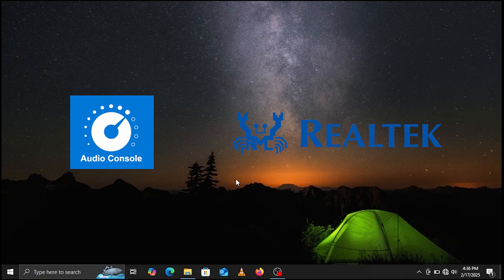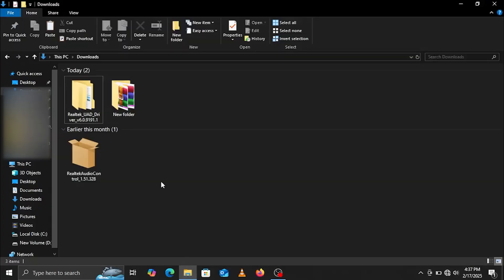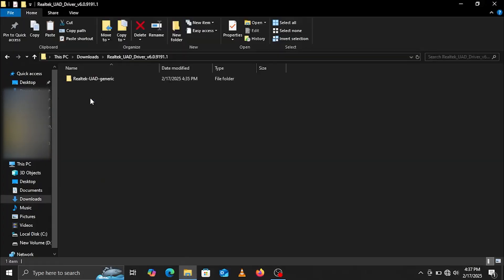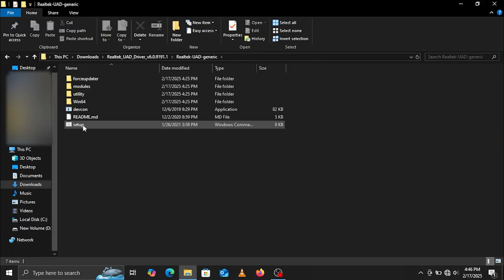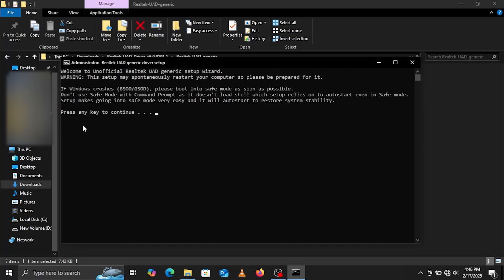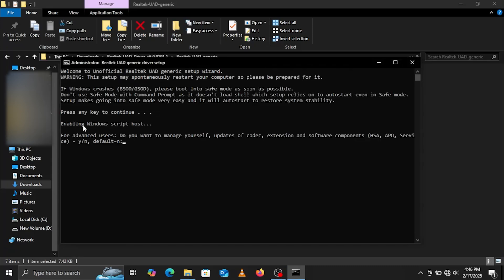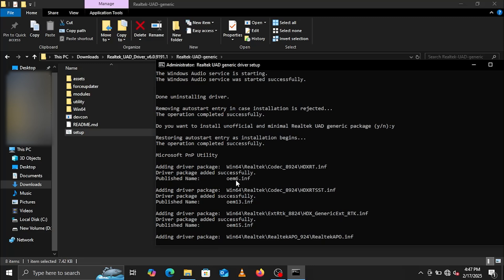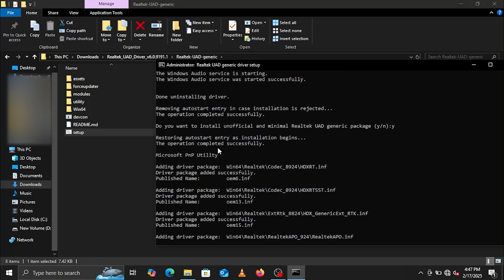How to install realtek UAD driver for any computer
In This Video, You’ll Learn:
✔️ Where to download the latest Realtek UAD driver
✔️ How to properly install it on Windows
✔️ How to configure the Realtek Audio Console for the best sound quality

🔹 Why Install Realtek UAD?

Optimized for modern Windows versions

Works with Realtek Audio Console for advanced settings

Lightweight and ensures better audio compatibility & performance